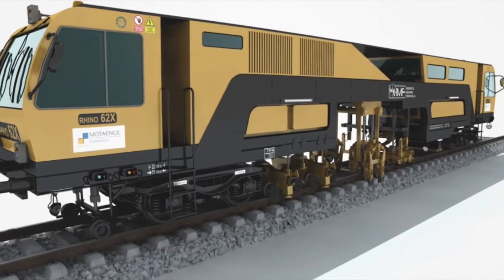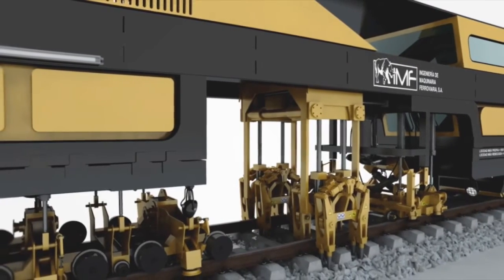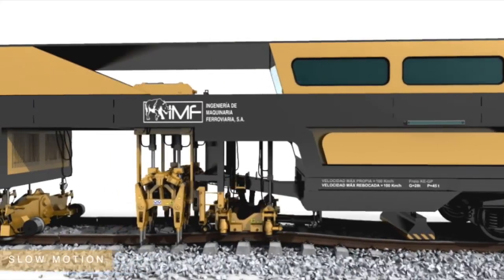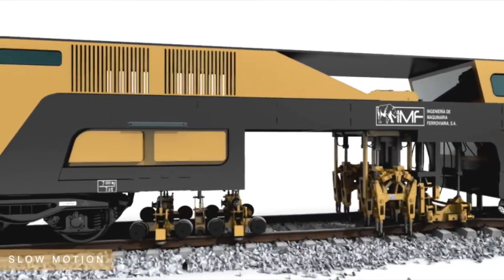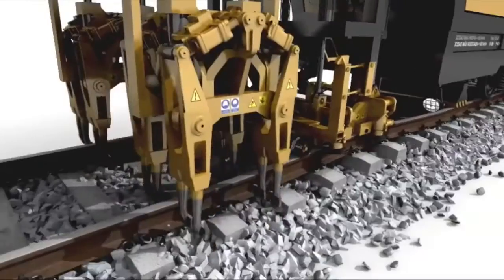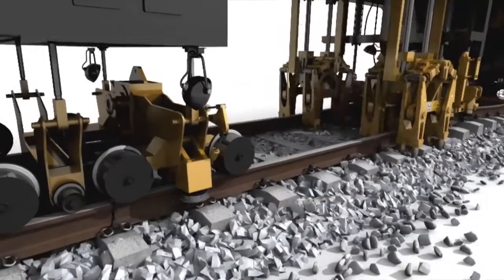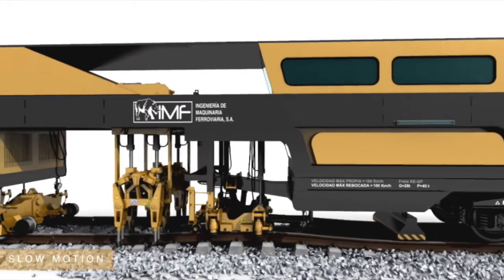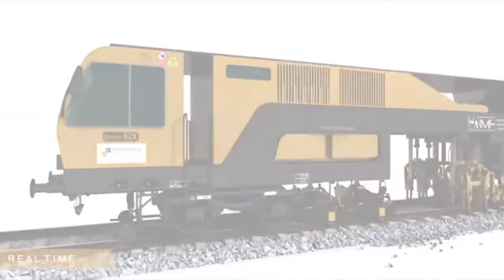IMF, Rhino 62 X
This system, developed by IMF, is the first ever to combine the characteristics of a continuous tamper and a dynamic stabiliser in one single machine. The additional lifting units (lifting and alignment) interact with the compaction-stabilising units so that the track positioning is executed by the latter through the application of the oscillating vertical force which is determined by the authorities as between 15 and 40 tonnes.
Through the analysis, in real time, of the track geometry, the vertical load with which it has been executed and its homogeneity, the durability of the track position can be determined with greater precision. All of this is achieved with one simple, compact and efficient machine.